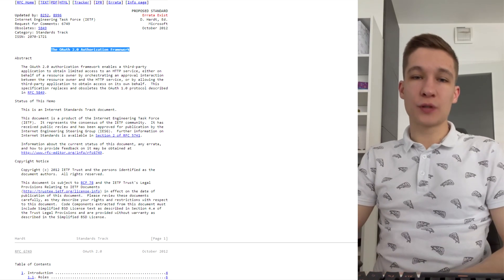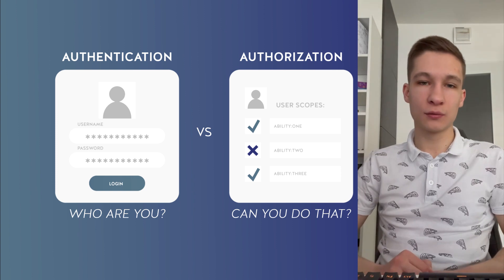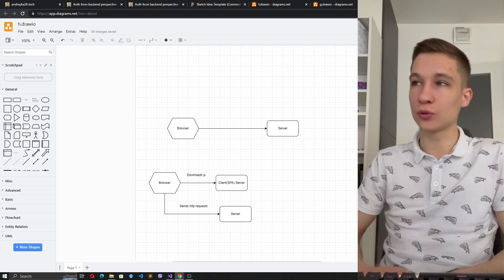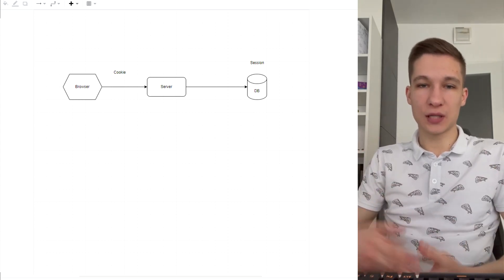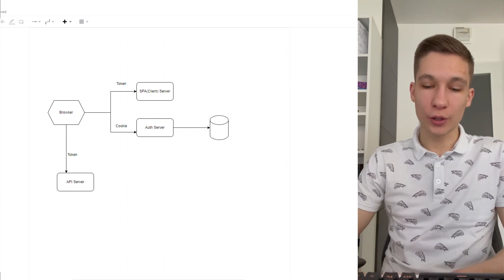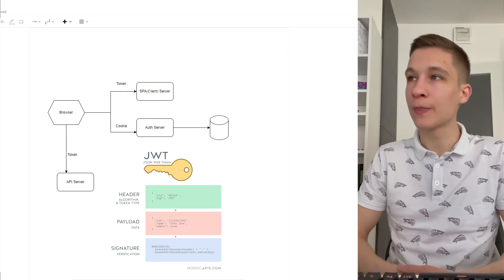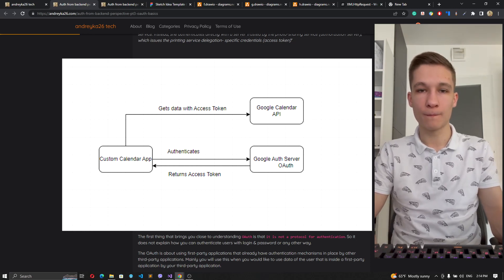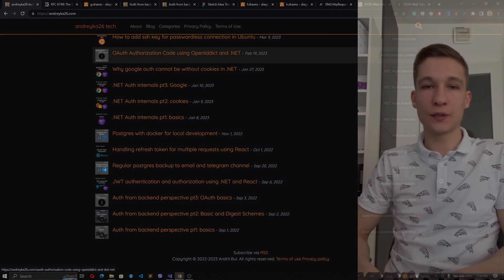Auth approaches: why we need OAuth and OpenId Connect?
In this video, we are going to talk about authentication and authorization approaches in old-fashioned applications (MPA). They used cookies + sessions, and we will discuss what problem this approach has. On top of that, we are going to overview Client Server authentication and authorization approaches, advantages and disadvantages. Besides this, we will overview OAuth and OpenId Connect.

00:00-00:23 - Intro
00:23-00:39 - Vlad
00:39-02:51 - Authorization vs Authentication
02:51-03:26 - Multi-page application (MPA)
03:26-05:13 - Single-page application (SPA)
05:13-8:30 - Auth in MPA
8:30-10:05 - Auth in SPA (initial)
10:05-13:57 - Auth in SPA (stateless)
13:57-15:55 - OAuth overview
15:55-17:08 - OAuth is not authentication
17:08-18:27 - OpenId Connect is no authentication
18:27-18:46 - pls TG, INST subscribe